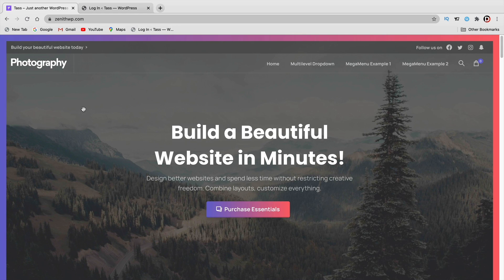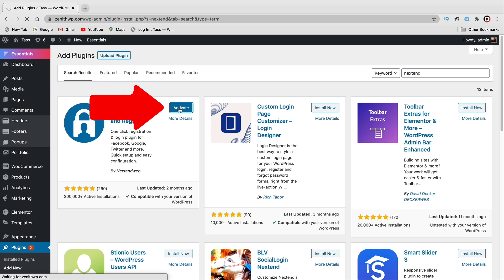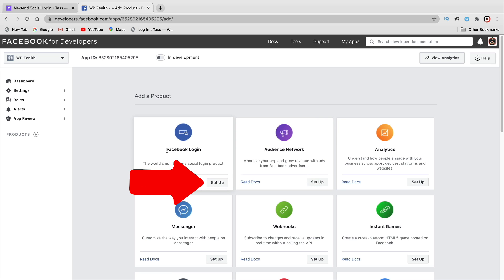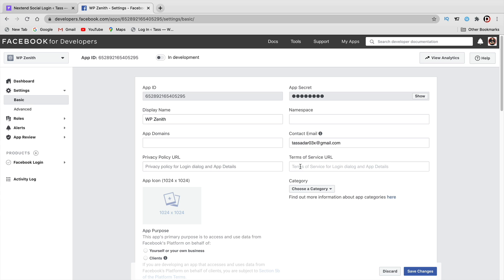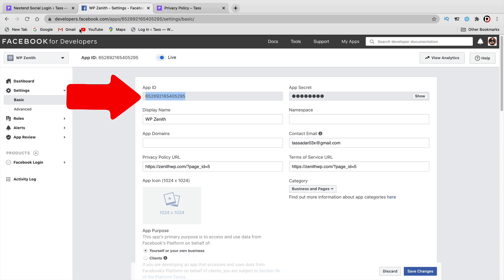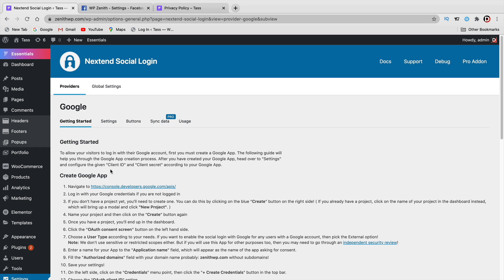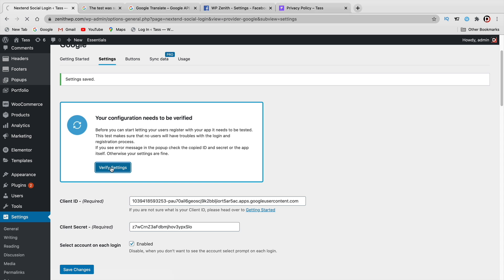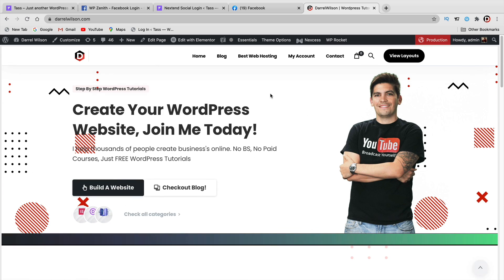How To Add Social Login To Wordpress (Its Free)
In this video, ill show you how to how to enable social login like " login with facebook" or "login with google" to your Wordpress website. Lets be honest, it gets annoying signing up for websites so this will make it really convenient and fast to login to your wordpress website for your visitors

I use the nextend social login plugin, it works well and i didnt find any bugs or anything that was difficult with this plugin.